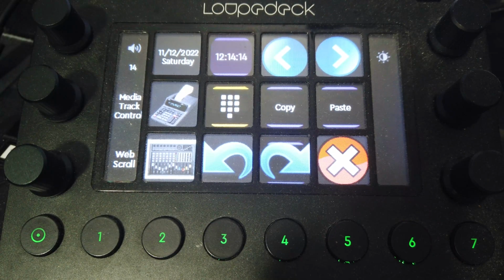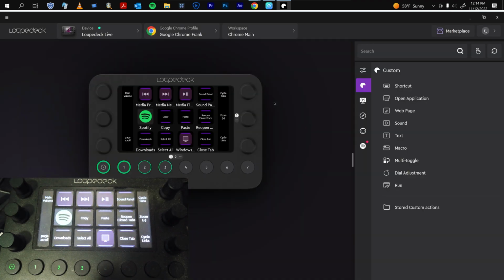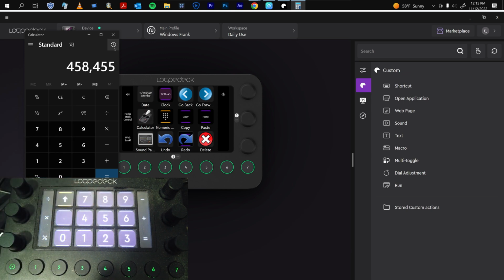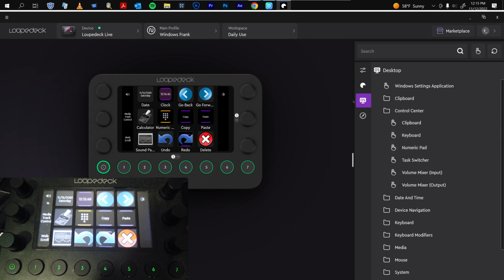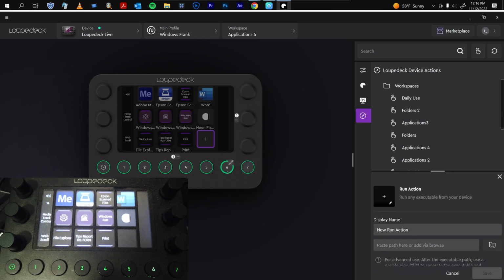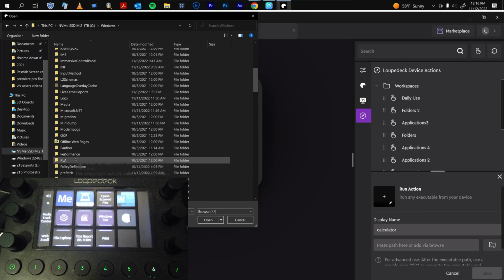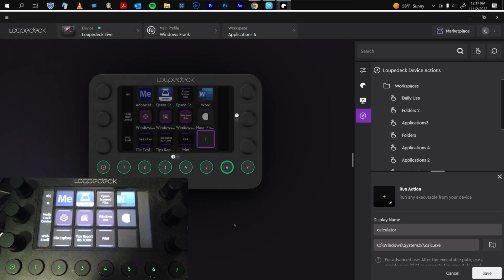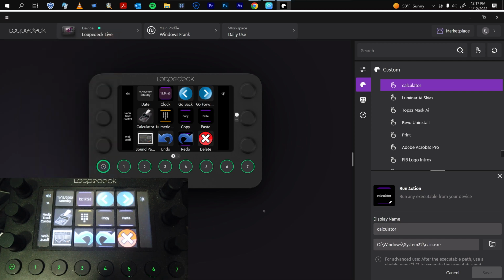how to add calculator feature to loupedeck live/ct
how to add your calculator as a shortcut to a loupedeck live/ct watch quick tutorial.